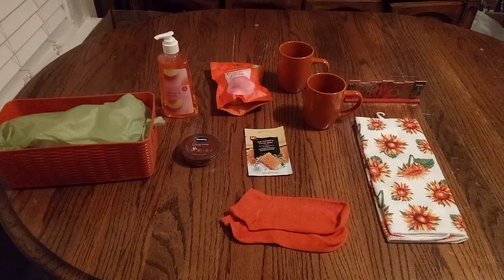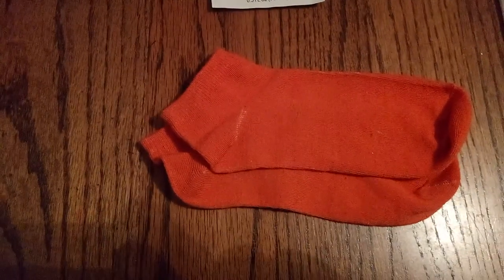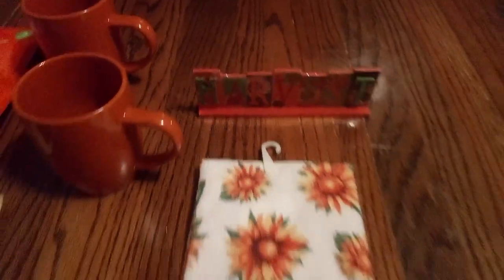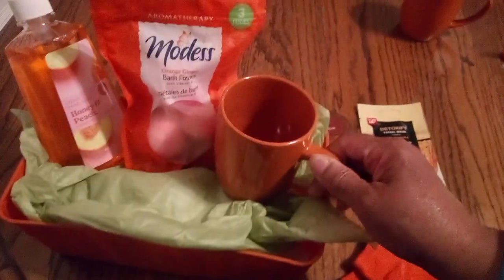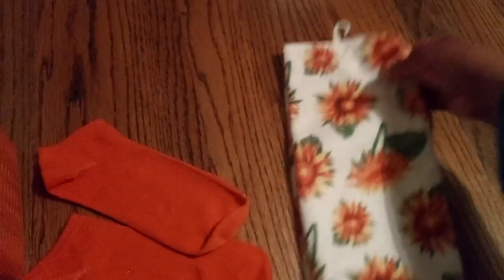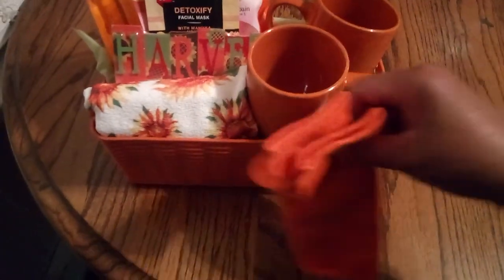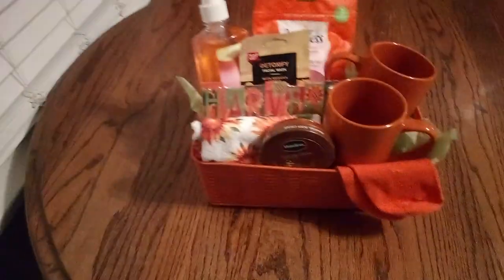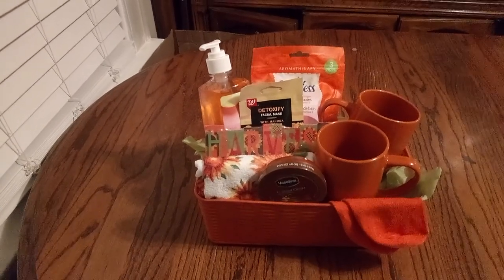# Just The Two Of Us 🧡🧡 / # Harvest Basket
Medium small brownish orange basket, yellow daisy dish cloth, 2 brownish orange coffee mugs, 2   dark orange footsies, orange models bath fizzes, small harvest table sign,  orange & honey detoxify facial mask, orange peach & honey hand  soap, Vaseline cocoa butter cream, etc.